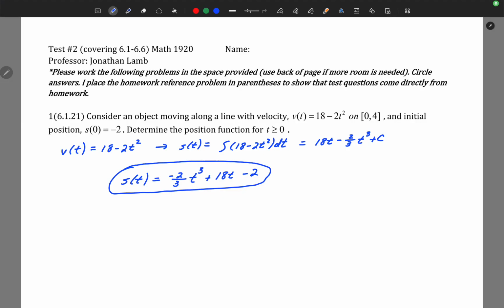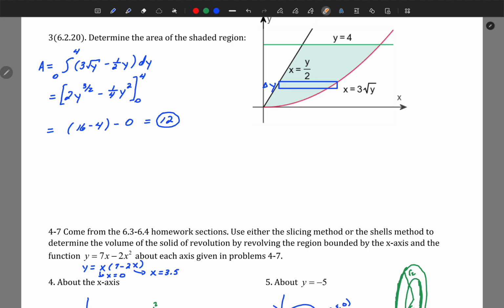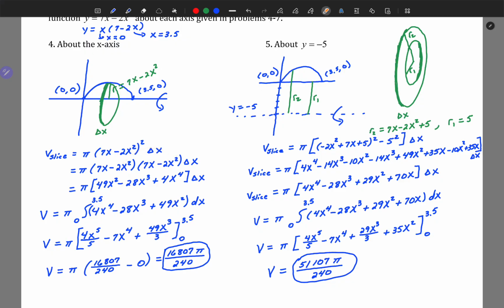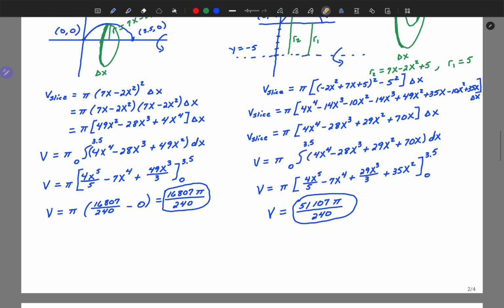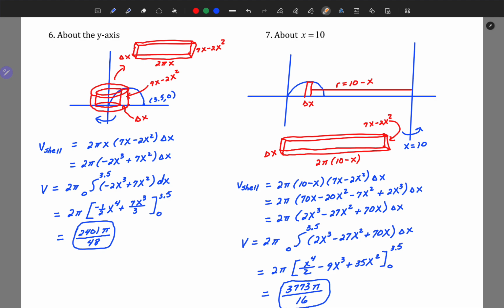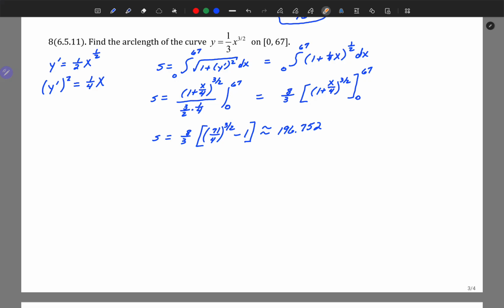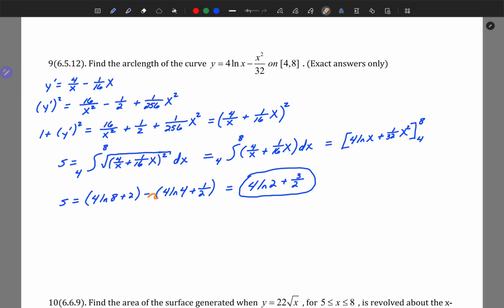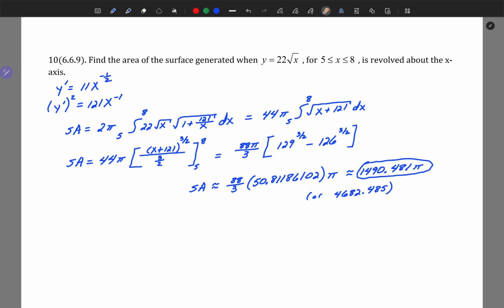Math 1920 test2a covering 6.1-6.6 Video Solutions